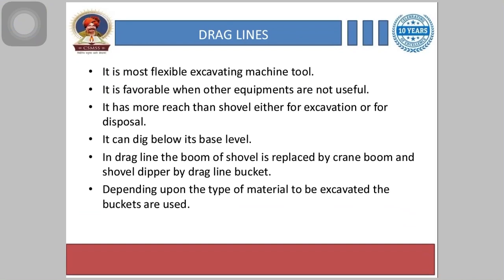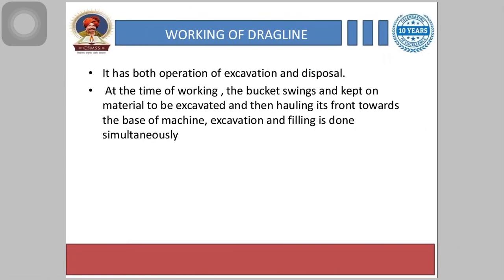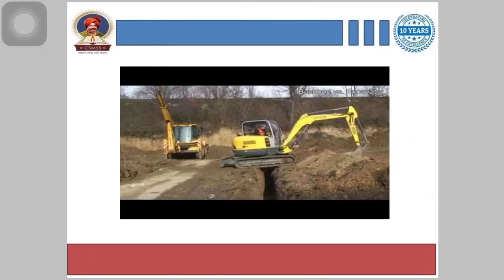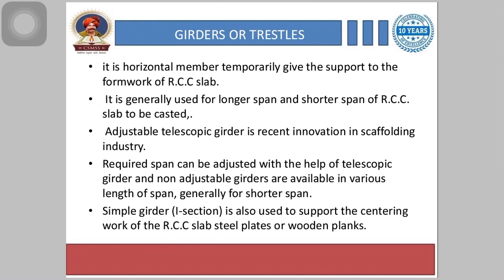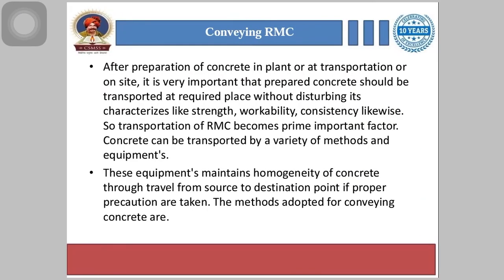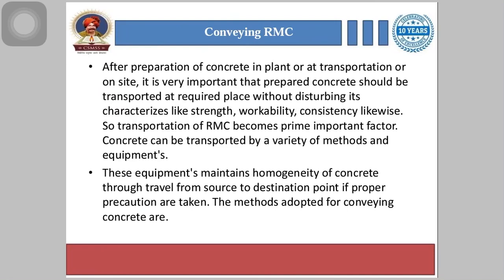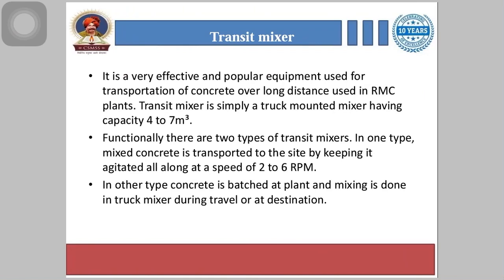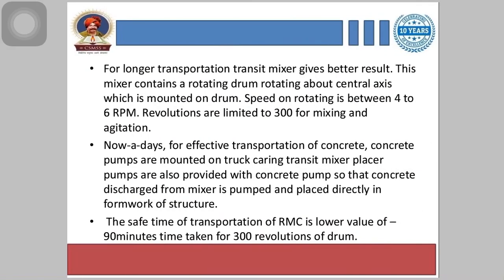Equipments used in construction of gravity dam